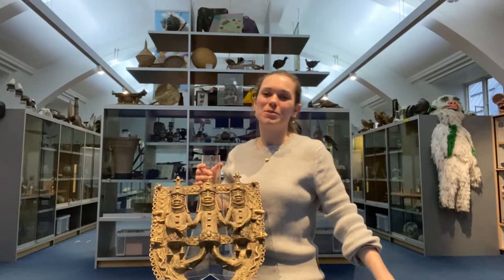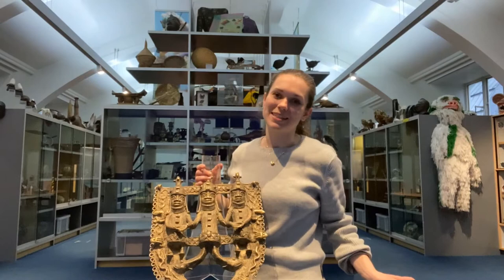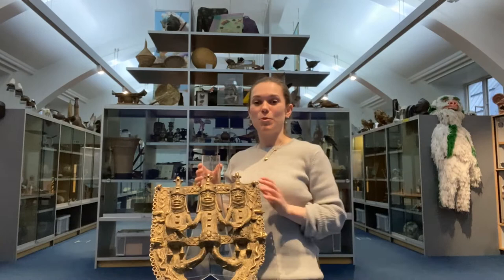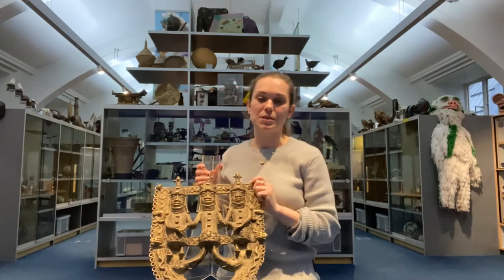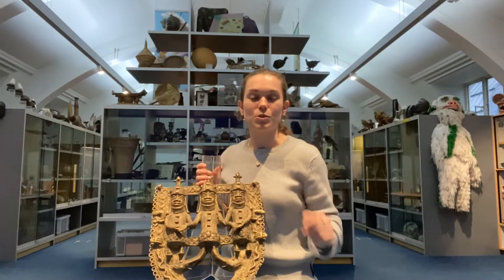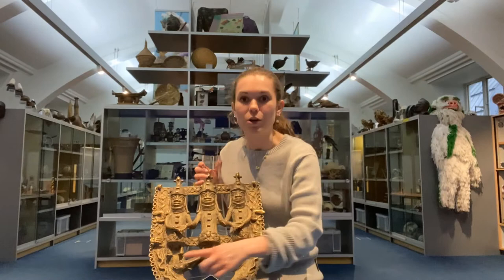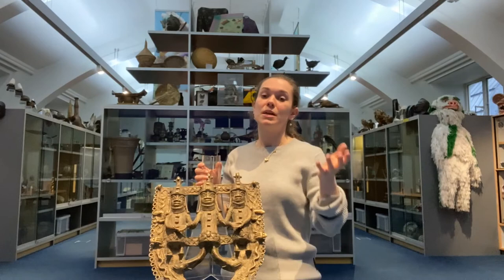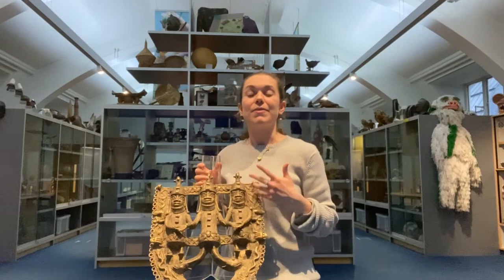Kingdom of Benin: Home learning challenge - Horniman Museum and Gardens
Join Lucy as she explores this contemporary bronze plaque, cast by expert craftsman John Ihama in Benin City. Explore the symbolism of the images, and learn about the stories this artwork tells.

This resource is most suitable for Key Stage 2 (7-11 years) and covers topics: history, literacy and art and design.

1. Read a Benin Bronze
History, art and design

Look closely at the beautiful modern plaque, cast by John Ihama in 1998 in Benin City. What story does it tell? Look carefully at the people, objects and symbols depicted on the plaque, in the video slides. Write down your interpretation of the story the plaque is telling. Discover more about the Historical Kingdom of Benin on BBC Bitesize

2. The Lost Wax Process
History, literacy, art and design

In the Benin Kingdom, bronze casting is an ancient royal art form used to create art for the Oba’s Royal Court for over 500 years. Today in Benin City, bronze casters continue this tradition and sell their work to the public. John Ihama used the 'Lost Wax Process' to make both plaques shown in this video. Watch him create them in this video

This complicated method involves creating a clay base, sculpting a wax image then carefully enveloping that image in more clay. The work is then placed in a fire which causes the wax to melt. The liquid wax can then be poured away leaving a mould inside the clay casing. Molten brass is poured into the mould and left to set. The mould is then broken away to reveal the plaque inside. Why is this called the 'Lost Wax Process'? Create a step-by-step instruction sheet of how to create a plaque using the 'Lost Wax Process'. Why not have a go at creating your own plaque from salt dough? Follow this recipe:

As well as being an important artistic process, lost wax casting has helped to mould the modern world. From the medical industry, where it is used to create life-changing equipment including hip replacements, to making key components in mining, aerospace and rail industries, lost wax casting has revolutionised manufacturing in the world. What else is made using lost wax casting? Research its uses in and impact on our lives today.

3. Benin Expedition of 1897
History, literacy

In February of 1897, the British Army invaded the Kingdom of Benin. Burning people's homes and the Oba's palace, they began a fire that razed Benin City to the ground. Oba Ovonramwen and his family were exiled and never allowed to return. Once the Kingdom was under British control, soldiers set about looting thousands of objects, including plaques and statues cast from precious metals, and carved ivory. These stolen items were sold to collectors across Europe, including Frederick Horniman. The Horniman's collection includes 72 artefacts from the Royal Court of Benin - including everyday items, religious objects, and royal ceremonial items  that were looted from Benin City in 1897 and purchased by our founder, Frederick Horniman. You can learn more about some of these objects here:

Following an official request in January 2022 the Horniman has undertaken detailed research of its objects from Benin to establish which are in the scope of the request. The Horniman has also consulted with community members, visitors, schoolchildren, academics, heritage professionals and artists based in Nigeria and the UK. All of their views on the future of the Benin objects were considered, alongside the provenance of the objects.

On the 7th August 2021, the Horniman announced that ownership of 72 objects, which were forcibly removed from Benin City during the British military incursion in February 1897, will be transferred to the Nigerian government, following a decision by the Horniman’s Board of Trustees.